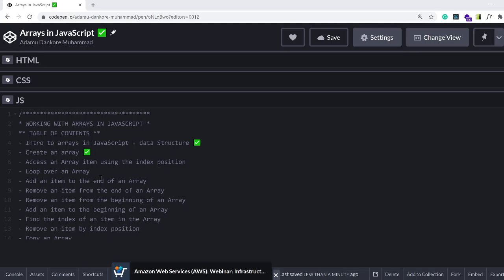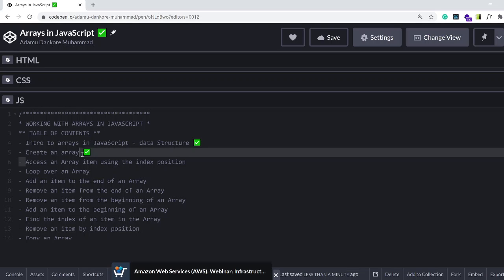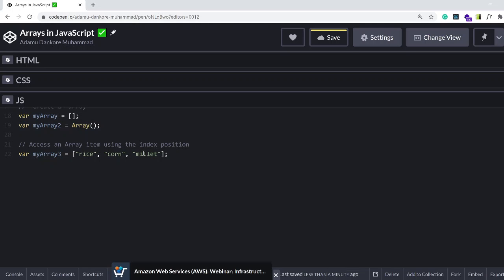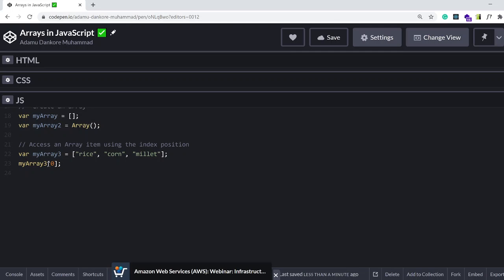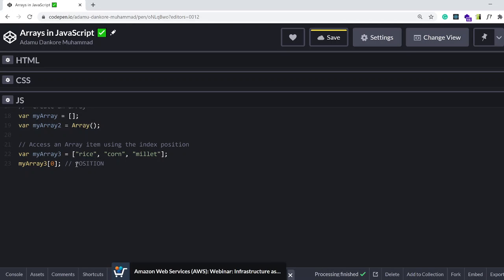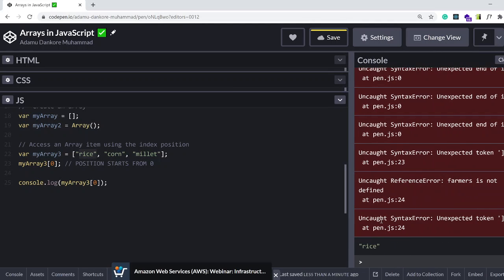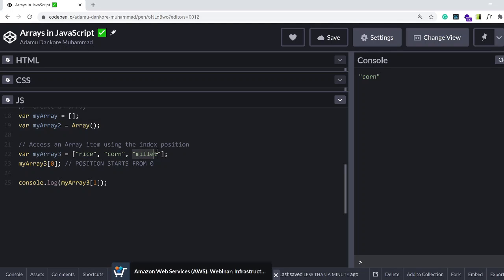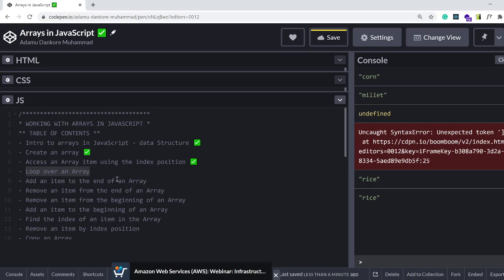Intro to Arrays in JavaScript Part 2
- Access an Array item using the index position.